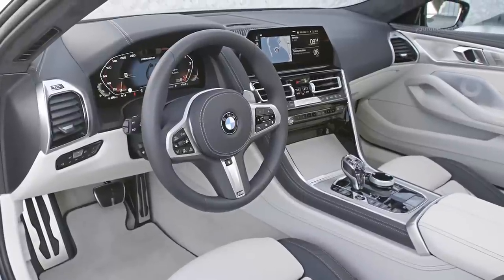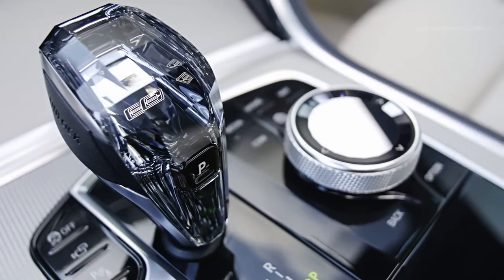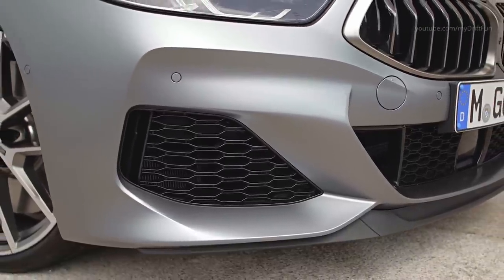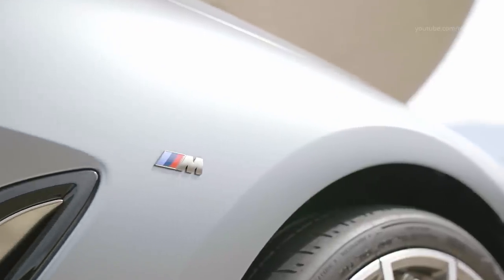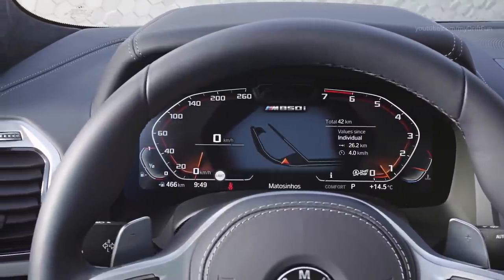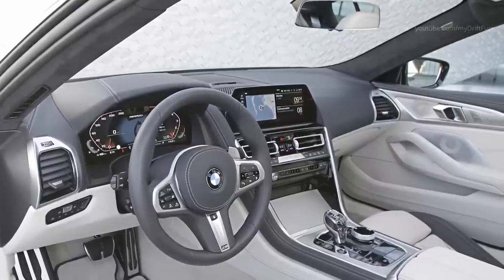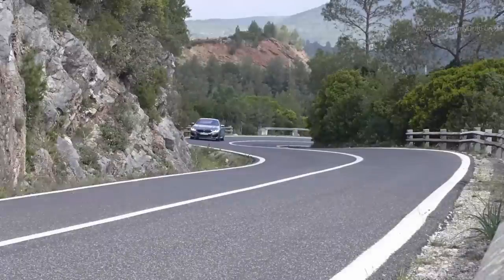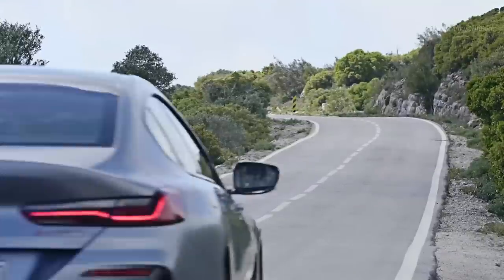2020 BMW M850i xDrive Gran Coupe - Luxury Four-Door Sports Car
2020 BMW M850i xDrive Gran Coupe Technical Specifications:
V8 petrol engine, eight-speed Steptronic transmission, BMW xDrive.
Capacity: 4,395 cc, output: 390 kW/530 hp at 5,500 – 6,000 rpm,
max. torque: 750 Nm (553 lb-ft) at 1,800 – 4,600 rpm.
Acceleration [0 – 100 km/h (62 mph)]: 3.9 seconds,
Top speed: 250 km/h (155 mph).
Fuel consumption combined: 10.0 – 9.9 l/100 km (28.2 – 28.5 mpg imp),
Exhaust standard: EU6d‑TEMP.

New BMW 8 Series range expands with the arrival of a four-door sports car for the luxury segment. New BMW 8 Series Gran Coupe has a distinctive character, smile-inducing driving dynamics, emotion-rich design, a luxurious aura and greater spaciousness in the rear. Sports performance of the new BMW 8 Series combines with enhanced everyday usability and a talent for covering long distances.

Only model in segment derived directly from a two-door sports car. Developed alongside the BMW 8 Series Coupe and the BMW M8 GTE endurance racing car. Body structure, powertrain and chassis geared squarely to maximising performance capabilities. Low centre of gravity, even weight distribution, lightweight construction with aluminium, magnesium and carbon fibre-reinforced plastic (CFRP), aerodynamically optimised body.

World premiere of the new BMW 8 Series Gran Coupe at the BMW Group NEXTGen event on 25 – 27 June 2019 in Munich; launch from September 2019 with four model variants: the BMW M850i xDrive Gran Coupe with 390 kW/530 hp V8 engine, BMW 840i Gran Coupe and BMW 840i xDrive Gran Coupe with new 250 kW/340 hp six-cylinder in-line petrol engine, plus the BMW 840d xDrive Gran Coupe with six-cylinder in-line diesel unit and 235 kW/320 hp. All engines comply with the Euro 6d-TEMP exhaust gas standard.

Distinctively styled, extrovert exterior featuring the BMW brand’s new design language with precisely drawn lines and expansive surfaces. Distinctive proportions, wheelbase 201 millimetres longer than on the. Distinctive proportions, wheelbase 201 millimetres longer than on the BMW 8 Series Coupe. Elegantly flowing roofline merges into tail with fin-shaped transition; dynamically stretched silhouette. Powerfully sculpted shoulders around the C-pillars, extremely wide tracks and distinctive, width-emphasising design at the rear end intensify the car’s sporting allure and presence.

Automatic boot lid operation and Comfort Access (including hands-free opening and closing of the boot lid) are standard. Boot capacity of 440 litres is big enough to accommodate three golf bags. 40 : 20 : 40 split-folding rear backrest offers extra flexibility for carrying luggage.

Exceptional balance between supreme long-distance comfort and sports performance courtesy of extended wheelbase and bespoke chassis tuning honed with race expertise. Adaptive M suspension as standard, active roll stabilisation optionally available for all model variants. BMW M850i xDrive Gran Coupe and BMW 840i Gran Coupe fitted with M Sport differential as standard, Integral Active Steering standard in the all-wheel-drive model variants and optional for the BMW 840i Gran Coupe. Driving Experience Control switch activates clearly differentiated COMFORT, ECO Pro, SPORT and SPORT+ modes, enabling a broad spectrum of setup options – from dynamic to comfortable.

M Sport package comprises bespoke design and equipment features: extra-large air intakes, specially designed side skirts and rear apron, 19-inch M light-alloy wheels, M Sport brakes, multifunction seats, M leather steering wheel, illuminated door sill plates with M logo. BMW M850i xDrive Gran Coupe also features a front spoiler extension, 20-inch M light-alloy wheels with high-performance tyres, specially designed M Sport brakes, exclusive exterior features in Cerium Grey, interior trim strips in stainless steel mesh design and illuminated door sill plates bearing the model badge. M Technic Sport Package is also available for all other model variants.

Extensive range of driver assistance systems: High Beam Assistant, Driving Assistant comprising Collision and Pedestrian Warning with City Braking function, Lane Change Warning and Lane Departure Warning, Speed Limit Info, rear crossing traffic warning and rear collision warning, plus Parking Assistant including reversing assistant all fitted as standard. Active Cruise Control with Stop & Go function, Driving Assistant Professional including steering and lane control assistant, lane keeping assistant with active side collision protection, Evasion Assistant, distance information, crossing traffic warning, road priority warning and wrong-way driving warning, and Parking Assistant Plus with Surround View, Top View, Panorama View and Remote 3D View available as options.